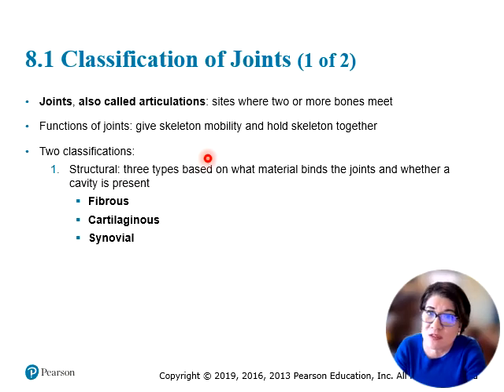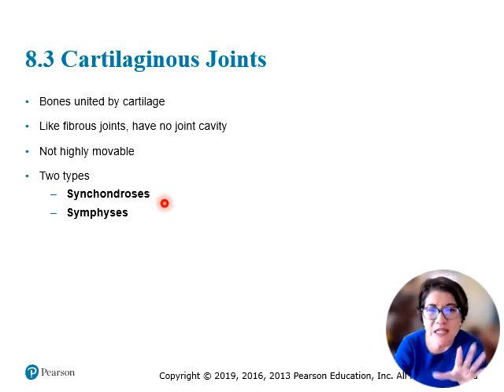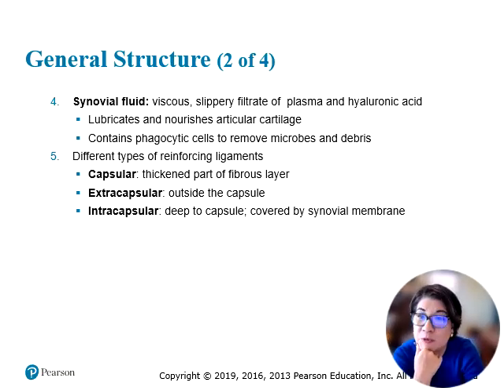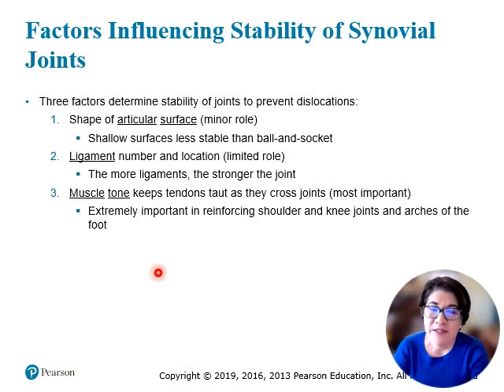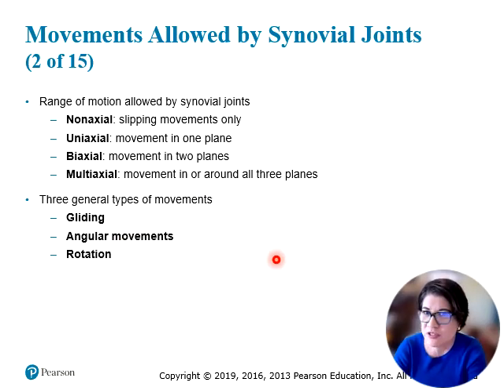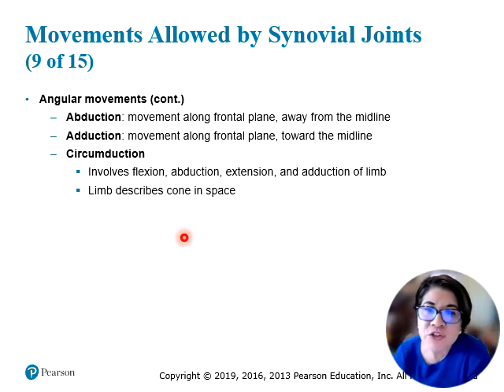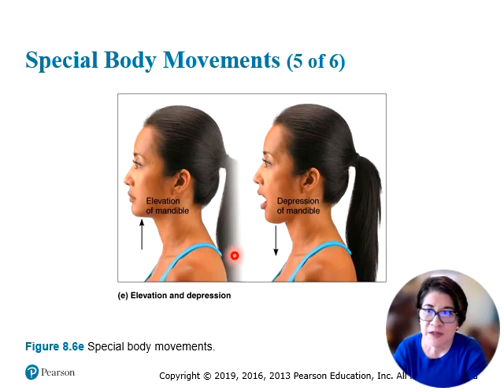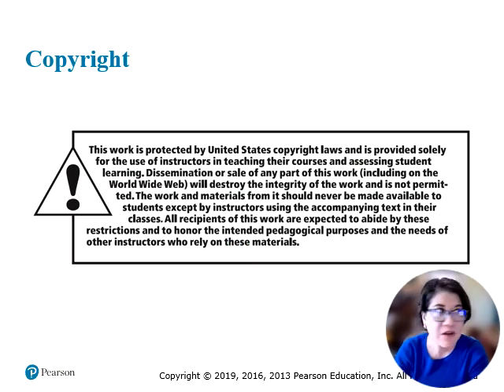BIOH 201 Ch. 8A Rost